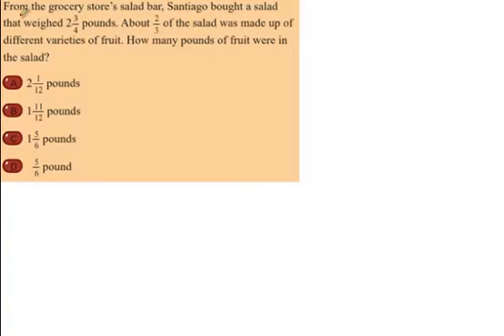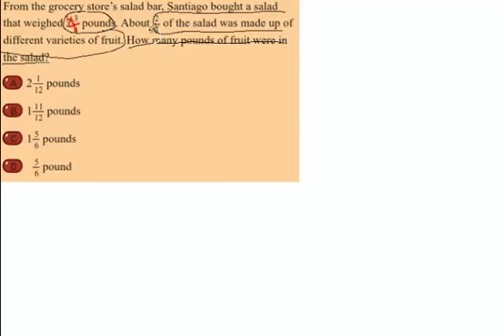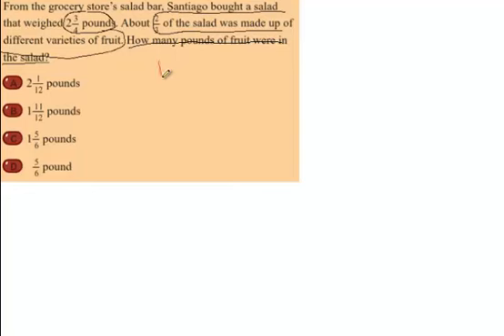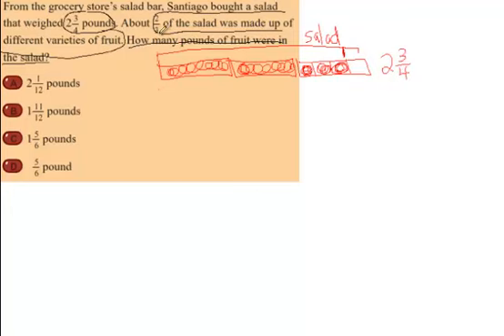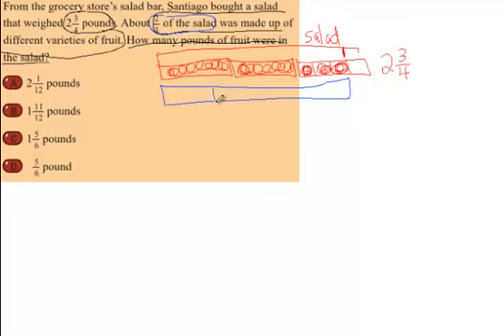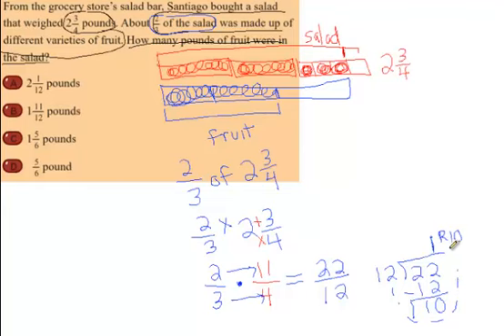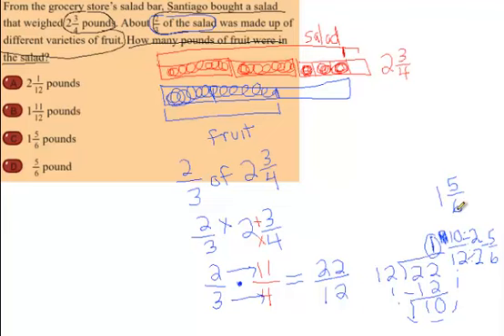InfinityiReady - Lesson 13 (Multiply & Divide Fractions) - Question 2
This is a word problem involving fractions.  Whenever you have a word problem involving fractions, use simple substitution.  In other words, substitute simpler numbers in for the fractions.  Re-read the question and see if you can figure out the operation.  If it sounds weird (like the problem in the clip does), you might need to draw it out.